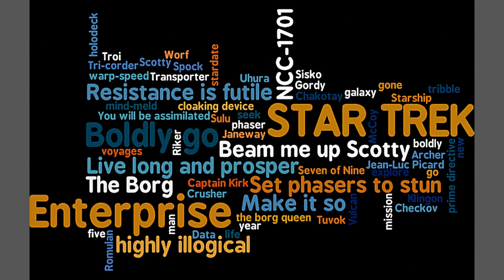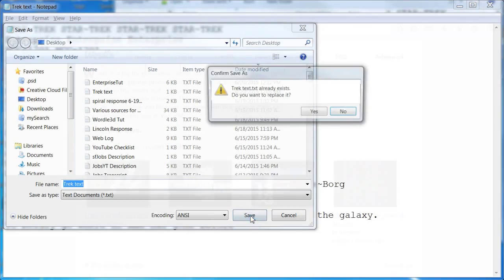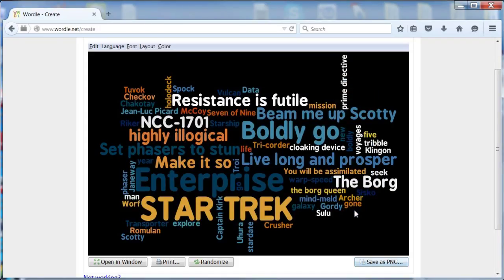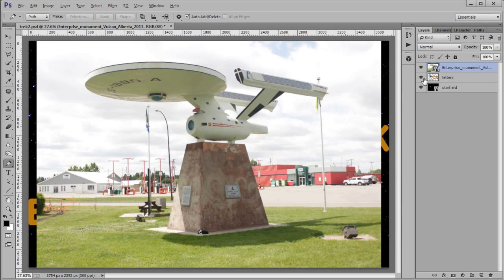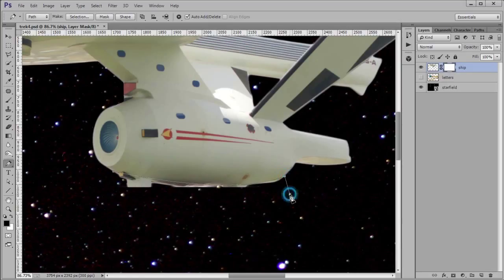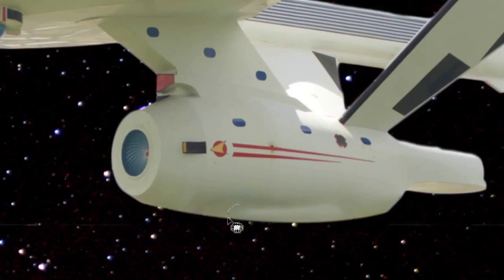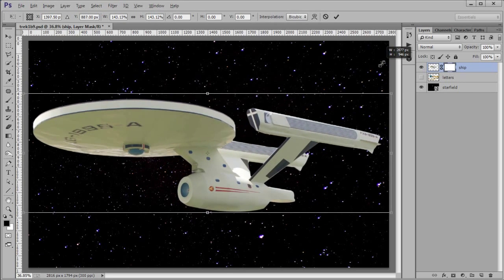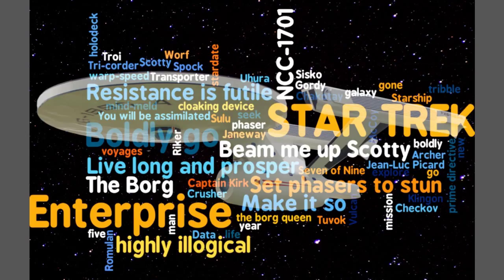Star Trek Wordle with Photoshop Backgrounds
Go directly to these sections of the tutorial
0:52 How to build a text file to be pasted into the Wordle
2:31 How to create the Wordle at wordle.net
4:40 Use Photoshop CC to add the Starfield background and starship

In this tutorial I will show you how to take Wordle word art and add background images with Photoshop. This method should also work with output generated from other Word Cloud generators and applications such as Tagxedo, Tagul, WordItOut, etc. We'll start out by creating a Wordle image on the Wordle.net website
The text used was selected from quotes from different versions of the Star Trek series. Then we'll replace the background with a star-field. Next we'll place a replica of the Starship Enterprise in the image. Then we'll make adjustments with blend, opacity, and adjustment layers.

If you like Wordle or Tagxedo word art, you should be able to find a background images to enhance just about any Wordle. Ideas might include quotations, songs, movies, celebrities, poems, animals, speeches etc. Find an image related to your wordle and fire up Photoshop and give this tutorial a try.

Here are some Wordle short-cut keys that may be helpful These short-cut keys may NOT work if you have another program such as Photoshop which uses those short-cuts, also open in the background or open when you press Go.

  The letter "e" - will recolor the current Wordle
  The letter "r" - will re-layout the current Wordle
  Control-Z takes you back to the previous Wordle
  Control-Y take you forward one Wordle

If you want to follow along with the tutorial, here is the text I used to create the wordle:

STAR~TREK STAR~TREK STAR~TREK STAR~TREK
Enterprise Enterprise Enterprise
NCC-1701 NCC-1701
Beam~me~up~Scotty Beam~me~up~Scotty
highly~illogical highly~illogical
Live~long~and~prosper Live~long~and~prosper
Make~it~so Make~it~so
Resistance~is~futile Resistance~is~futile
You~will~be~assimilated
Set~phasers~to~stun Set~phasers~to~stun
Boldly~go Boldly~go Boldly~go
phaser Klingon Vulcan Romulan Transporter Tri-corder
mind-meld stardate warp-speed holodeck tribble Spock
McCoy Scotty Uhura Sulu Checkov Riker Troi Data Gordy
Worf Crusher Sisko Janeway Chakotay Tuvok Archer
Captain~Kirk Jean-Luc~Picard the~borg~queen The~Borg The~Borg
Seven~of~Nine prime~directive cloaking~device
These are the voyages of the Starship Enterprise.
It's five year mission to seek out new life and explore the galaxy.
To boldly go where no man has gone before

Image Attribution:

Enterprise monument Vulcan Alberta 2013
by Canoe1967

Starfield
by seriousfun -

***Transcript Extract***

We'll start out by creating Wordle image
on the Wordle.net website
text used was selected from quotes from different
versions of the Star Trek series

Then we'll replace the background with a star-field
Next we'll place the Enterprise ship in the image

Then we'll make some final adjustments

To begin the project we need a word cloud
The first step should be to create some text
Open up a plain text editor, I used Notepad
Then paste or enter your text

The text used was selected from from
different versions of the Star Trek series
I added a few words such Klingon, warp-speed etc.
Words and phrase that wouldn't exist
if Star Trek never was

If you put a tilde symbol between words
or the words in a phrase
Wordle.net will group them together
so they will appear one after another
I put the tilde symbol
between the letters in the phrases
"Live long and prosper", Highly Illogical,
and similar others

Wordle.net will make words that appear
more frequently respectively larger
The more times a word is found, the larger
it will appear in the word art
words connected by tildes are treated as one word

I duplicated "Star Trek" and "Enterprise" a few times
This will make them appear larger in the wordle
I also duplicated some of the quotes
In order for them to appear larger in the Wordle

In case you want to follow along
with the Star Trek word art,
I've added the text I used for it in the tutorial
description area or projects files
When you are satisfied with the text
save it as .txt plain text file

Browse to wordle.net
Click Create
Paste the text from your text file created earlier
Press Go
A random word cloud will appear
In the options menu choose Language

click remove numbers to uncheck,
as we want the numbers in the word NCC-1701
to appear in the wordle

In the Font settings, choose BPreplay Bold
Then choose Layout, Choose Straighter edges
then Layout, Mostly Horizontal

In the Color settings choose "Blue Meets Orange" .